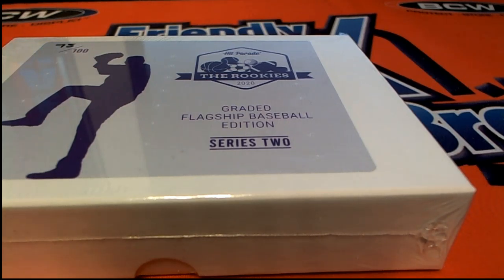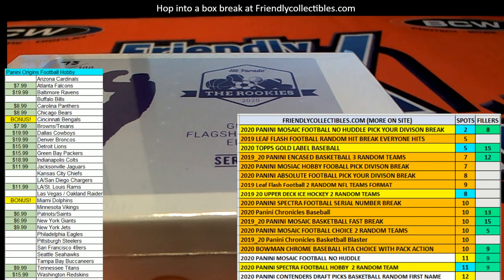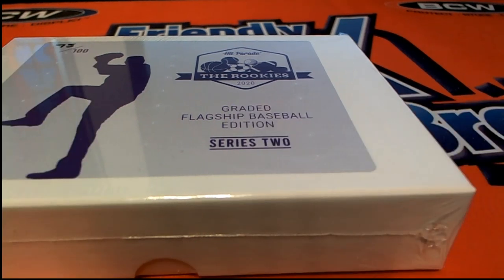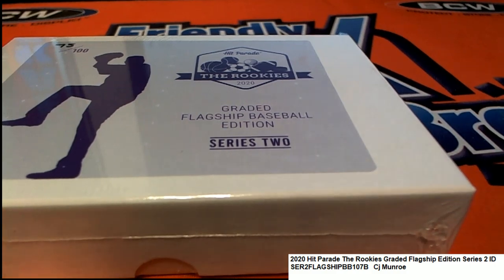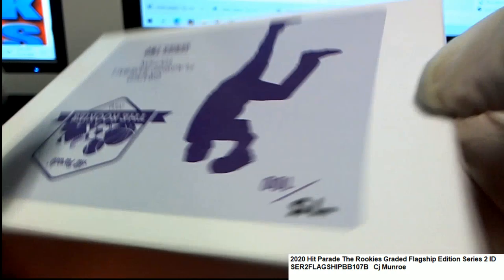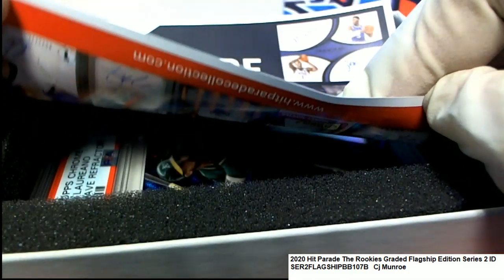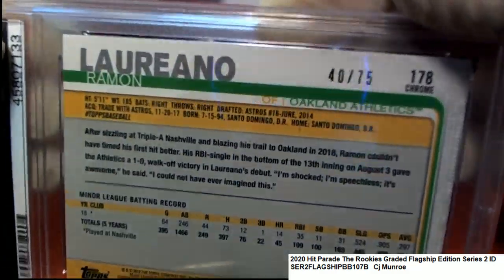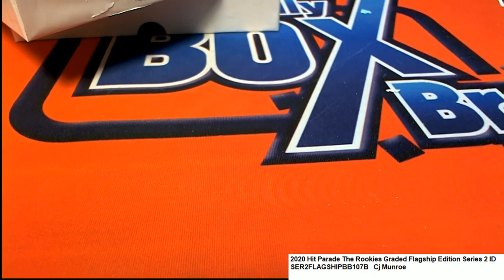2020 Hit Parade The Rookies Graded Flagship Edition Series 2 CJ'S BOX ID SER2FLAGSHIPBB107B